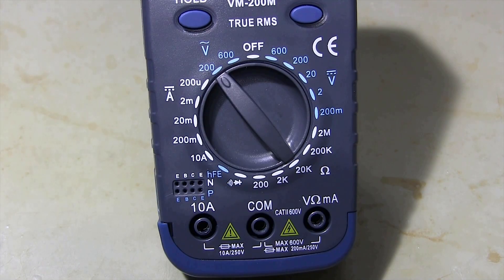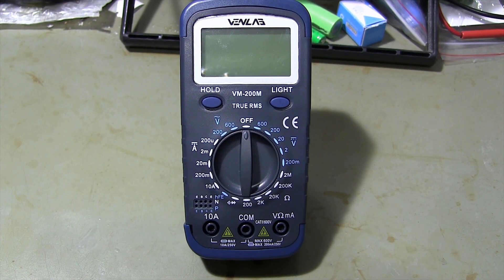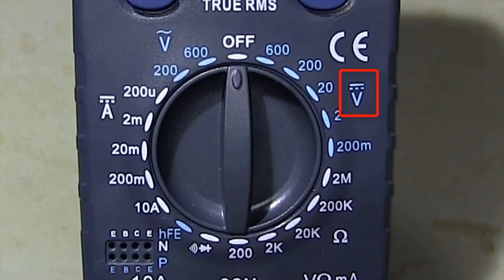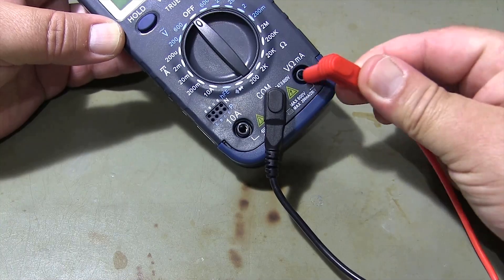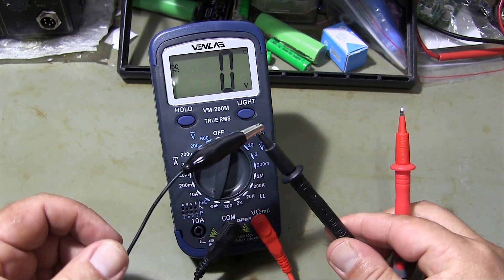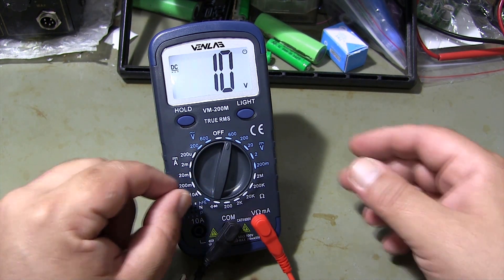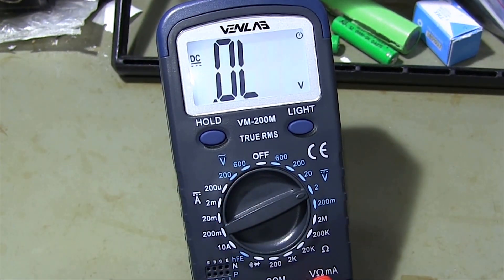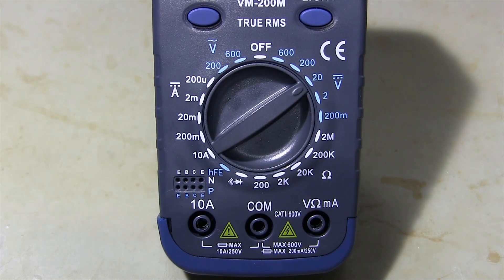Maximizing Accuracy: How to Measure Voltage with a Manual Range Digital Multimeter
How to measure voltage using Venlab VM-200M multimeter. How to use a digital multimeter.A multimeter is an essential tool for anyone working with electronics, electrical circuits, or any application where voltage measurements are required. One of the main functions of a multimeter is to measure voltage. Multimeters come in several types, including digital and analog, and they usually offer different range settings for voltage measurements. In this video we will focus on using a multimeter with manual range setting to measure voltage accurately.
Manual Range Setting and Automatic Range Multimeter
There are two basic types of multimeters: manual range setting and automatic range. With a multimeter with manual range setting, you have to manually select the appropriate range for your measurement. In contrast, an auto-range multimeter automatically selects the range for you. Both types have advantages and disadvantages, but a manual range multimeter gives you more control over your measurements.
To measure voltage using a multimeter with manual range setting, follow these steps:
Set Multimeter to Voltage Mode: Turn the multimeter's rotary selector switch to voltage mode. This mode is usually represented by the letter "V" and may have a solid line (DC voltage) or a wavy line (AC voltage) next to it, depending on whether you want to measure direct current (DC) or alternating current (AC). ) Income. Make sure you choose the correct mode for your measurement.
Choose Voltage Range: With a manual range setting multimeter, you usually have multiple voltage range options (e.g. 200mV, 2V, 20V, 200V, 600V for DC voltage). Start with the highest range setting available and then work your way down to a lower range if necessary. Follow the same process for AC voltage.
Connect Test Leads: Plug the black test lead into the common (COM) port on your multimeter and the red test lead into the voltage (VΩ) port.
Connect Test Leads to Circuit: To measure voltage on a component, connect the black test lead to the common or ground point of the circuit. Connect the red test lead to the point in the circuit where you want to measure voltage.
Read the Display: Turn on the circuit or equipment if necessary. The multimeter's display will show the voltage measurement in the selected range. If the displayed value is too high for the range you selected, the multimeter will display an "Overload" or "OL" message. In this case, switch to a higher range setting.

3TB5OID0CWKM

00:00 How to measure DC voltage?
02:44 How to measure battery voltage?
03:43 How to measure AC voltage?